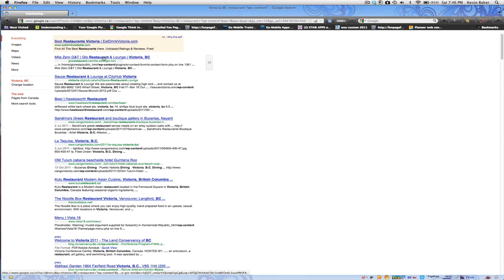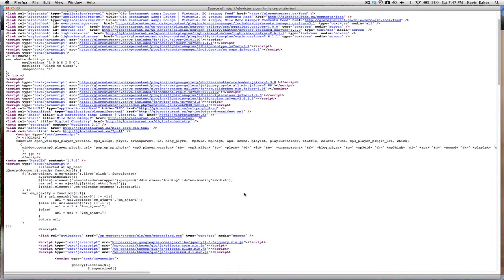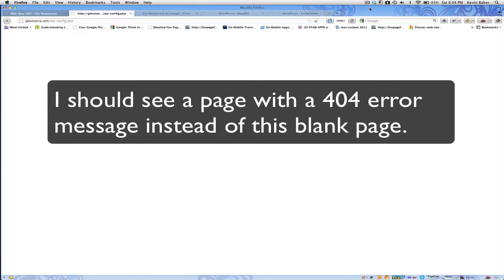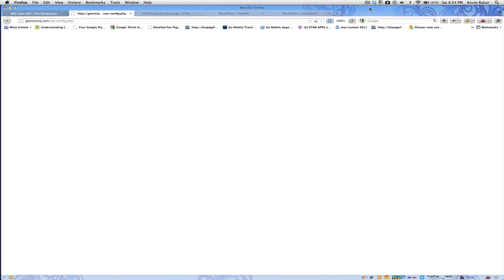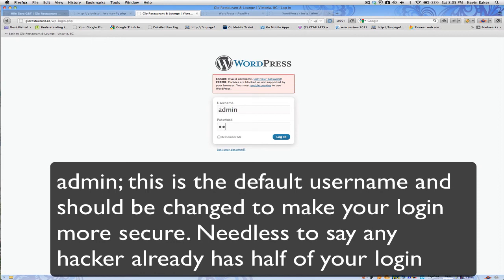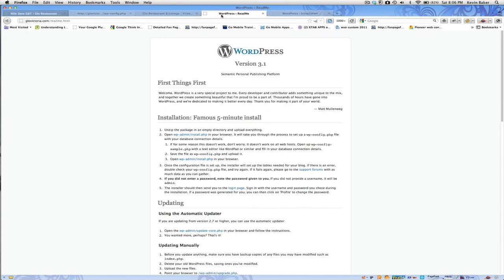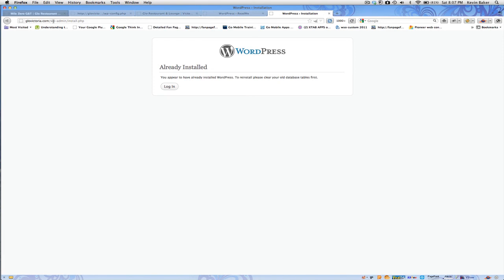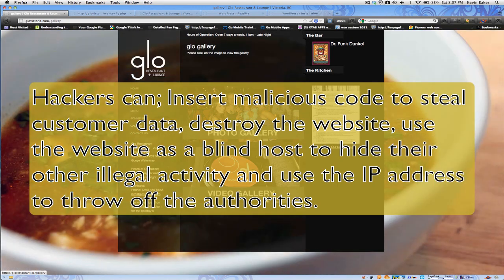How To Secure Your Wordpress Website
Discover if your wordpress website is at risk from hackers by applying my 4 tests that will take about 2 minutes to perform. Watch the video and then check how your site stands up

Most web designers use wordpress for some if not all of their design projects. WordPress is a software suite that provides a basic framework from which the designer then builds the website and customises the framework  to make that design unique from all the other wordpress based websites out there. It is the very flexibility yet robust capabilities that wordpress offers that makes the software so popular amongst the web design community.

One fundamental and dangerous flaws in this is that most web designers are designers not web security professionals.  These designers don't understand or even know about the numerous security holes that are inherent in wordpress and the potential risks to your business that exist as a result.

Now the security problems associated with wordpress stem from the fact that the software, like most software built for computers, is a basic collaboration between a worldwide fraternity of software developers who co-operate for the benefit of all users. However, this one stop shop approach means that security from external interference falls down the list of priorities until it is almost impossible to retreat to a safer state without re-writing the entire software code from scratch. Which no one wants because that would destroy some or maybe even all of the flexibility that make the software work so well.

However their is a silver lining to all this and that is with some small tweaks and some software additions to the installation most of these security flaws can be eliminated or the risk vastly reduced. If the website owner actually understands these risks exist, they would take steps to remove them, right.

So did your website do as well as you had hoped or is it a surprise that you have not been hacked already.

I will be doing my best to identify and contact business owners in my area who are oblivious to these security issues and to help them fix these issues. But we can only do so much and in some cases if you are the website owner and you find you are at risk, contact us  immediately and book a FREE security survey of your website.